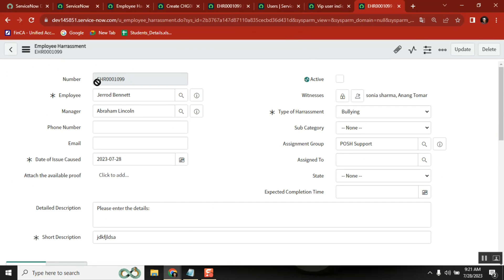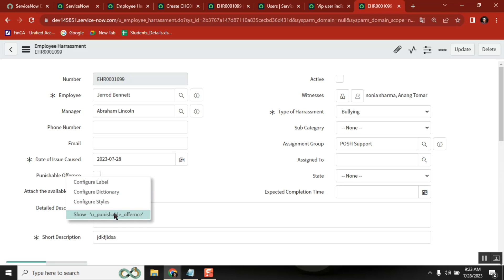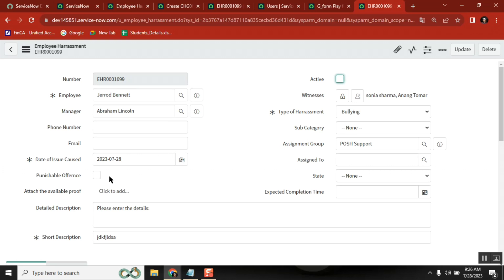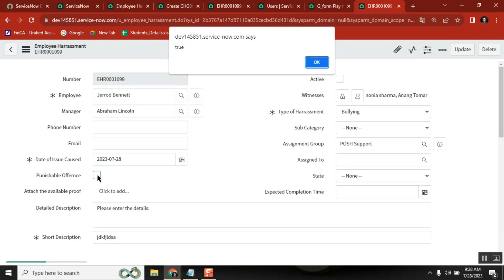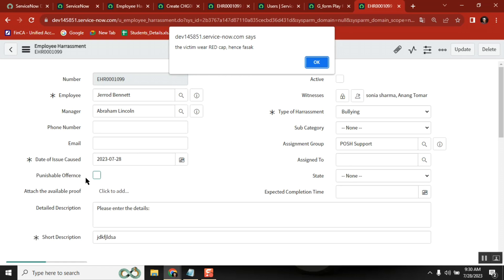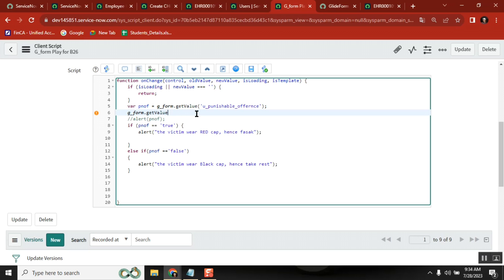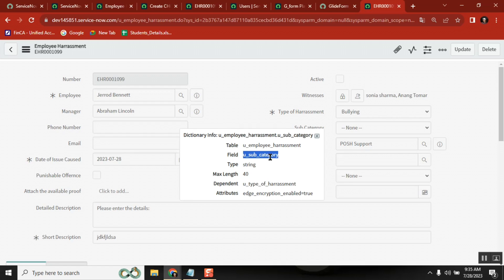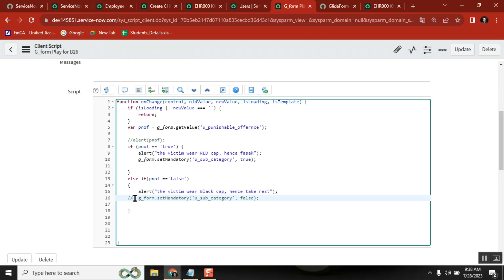Write your First script || IF Else statement